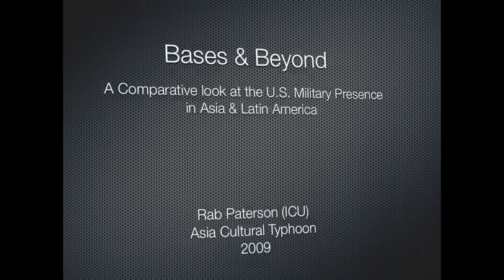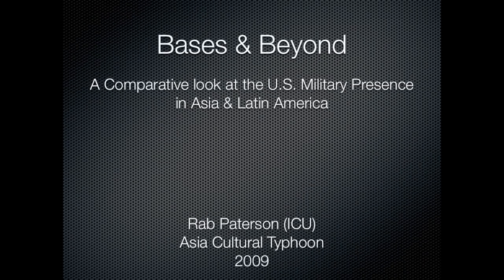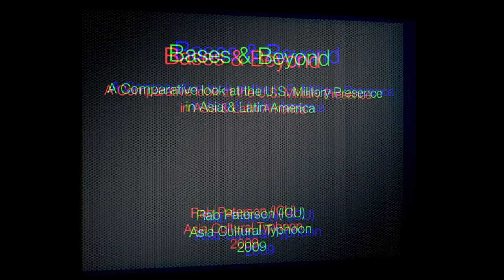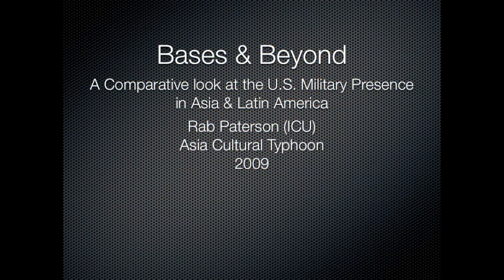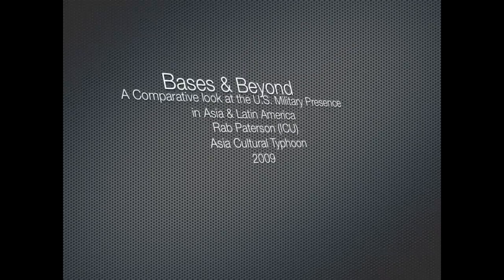Presentations - CRAP Principles - Proximity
This is a short video highlighting the Proximity part of the CRAP design approach to slideshow design for presentations.